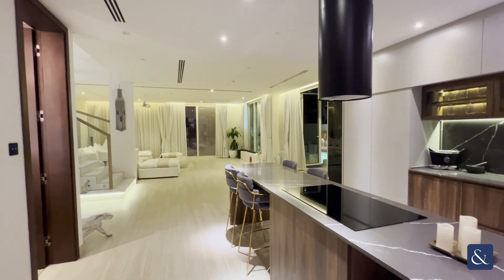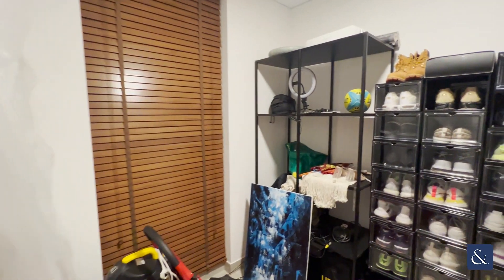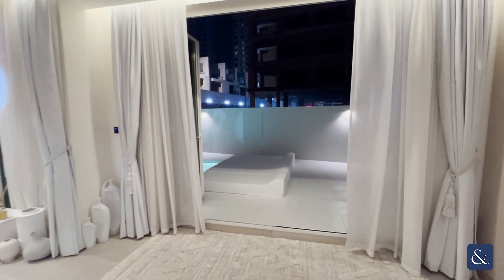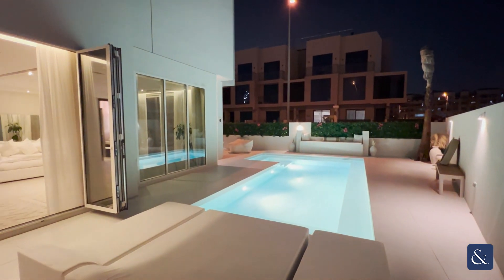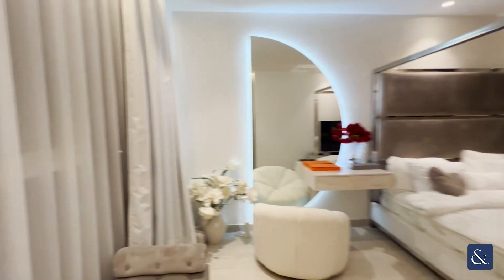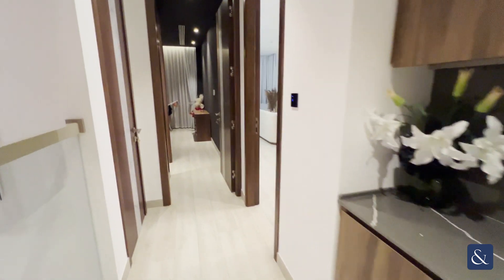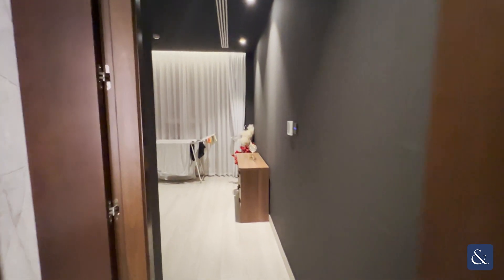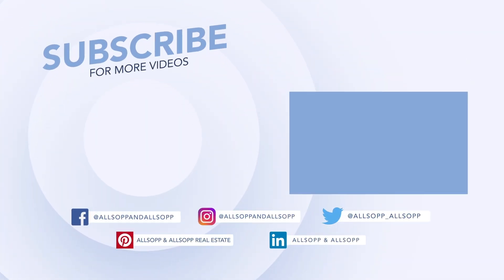Mykonos inspired: Upgraded 4-BR with private pool in Jumeirah Village Circle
4 Bedroom Mykonos Inspired Upgraded Villa With Private Pool Located In Royal Park South, Jumeirah Village Circle.

- Rented 480k 1 Cheque
- Upgraded
- Private Pool
- 2,750 BUA
- 3,593 Plot
- Maids Room
- Community Pool, Park & Gym

Royal Park South is the only gate community in JVC that consist of a community swimming pool, kids play area and gym making it very unique.

The ground floor consist of a open plan upgraded kitchen, maids room, guest powder room and a very spacious living and dining space with very elegant bi folding doors leading out to the beautiful garden with private pool. The second floor of the property consist of a large master bedroom with a walk in wardrobe and an upgraded bathroom with a large walk in shower and a bathtub, 3 very well sized bedrooms and a family bathroom.